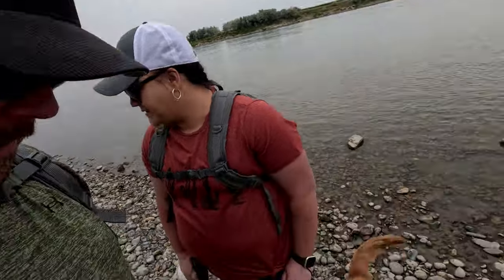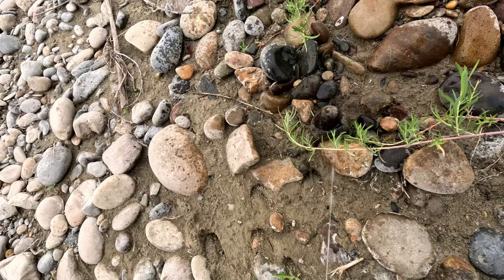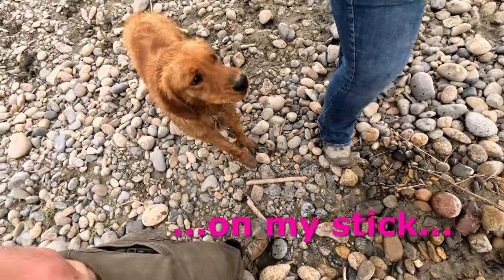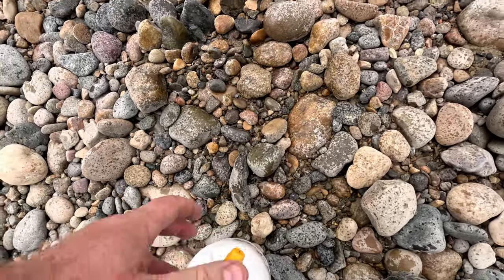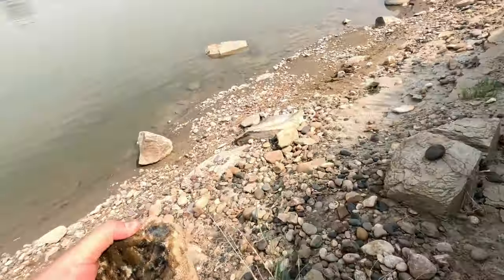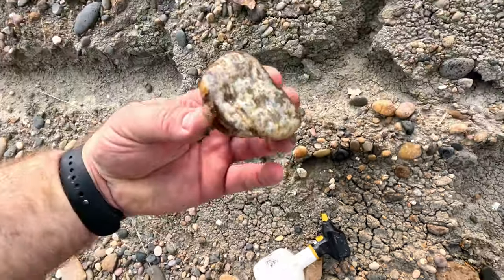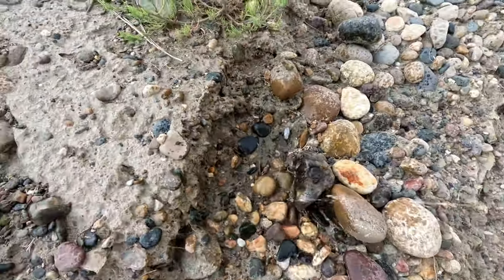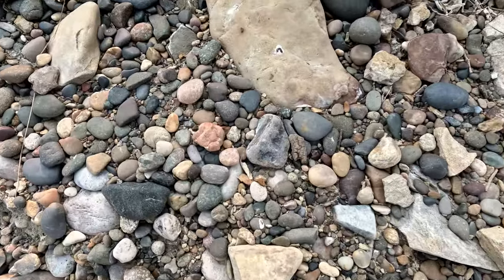Agate Insanity 5, HOLY AGATES!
Join us on another adventure rockhounding on the Yellowstone River in Montana! It started out as an overcast day so the rocks didn't "pop" as much in the video so I apologize for that, sometimes that's the way it goes, hope you enjoy!